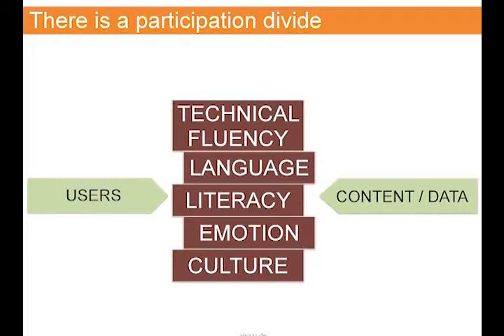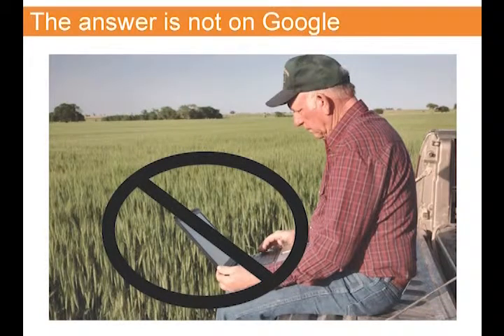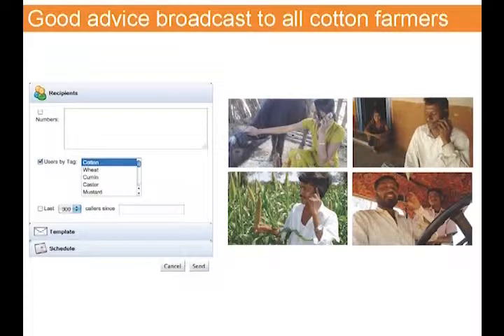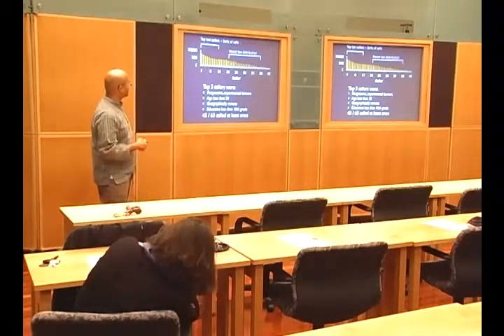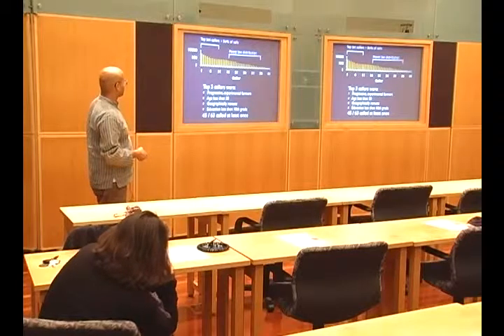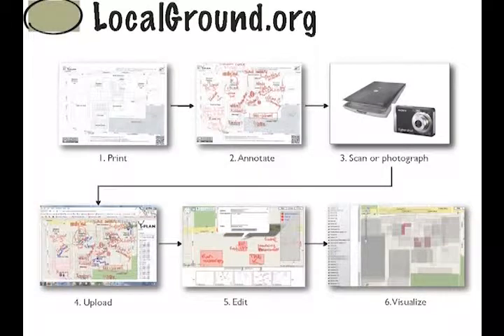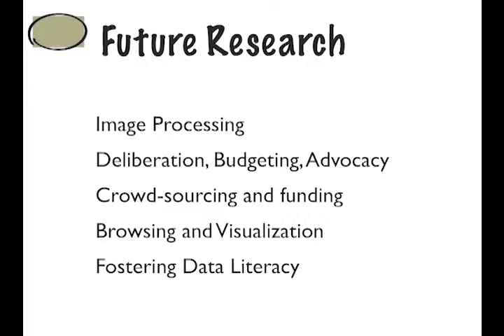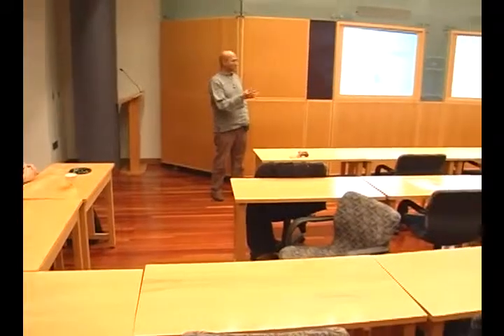Designing a More Equitable Internet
By: Dr. Tapan Parikh (Asst. Prof, UC Berkeley)

Dr. Tapan Parikh is an Assistant Professor at the School of Information at the University of California, Berkeley. Tapan's research interests include human-computer interaction (HCI), mobile computing, speech UIs and information systems for microfinance, smallholder agriculture and global health. For the past 10+ years, Tapan has been designing, developing and deploying information systems in the rural developing world - initially in India, and now also in Latin America and Africa. Tapan and his students have started several technology companies serving rural communities and the development sector. He holds a Sc.B. degree in Molecular Modeling with Honors from Brown University, and M.S. and Ph.D. degrees in Computer Science from the University of Washington, where he won the William Chan award for his Ph.D. dissertation. Tapan was named Technology Review magazine's Humanitarian of the Year in 2007, and Esquire magazine called him one of the "Best and Brightest" in 2008.